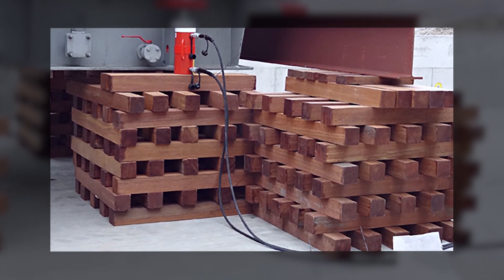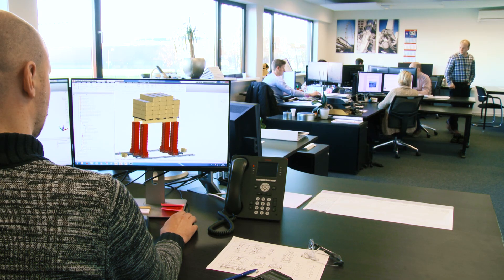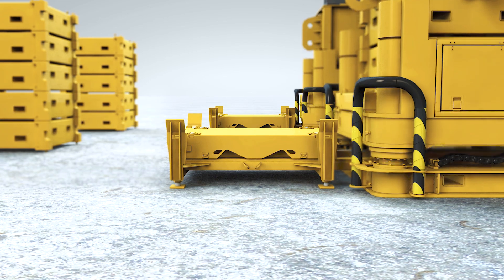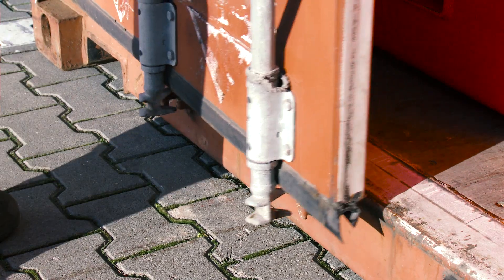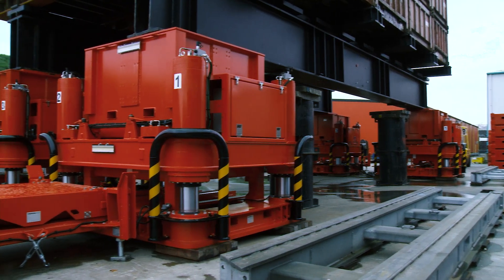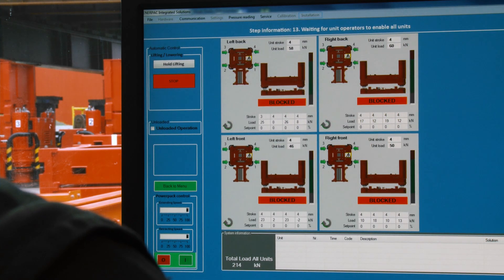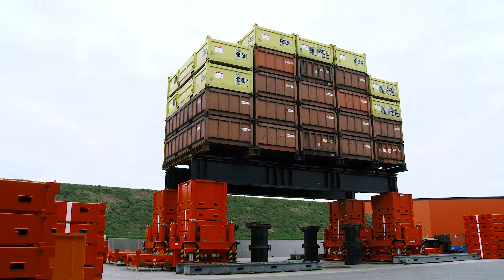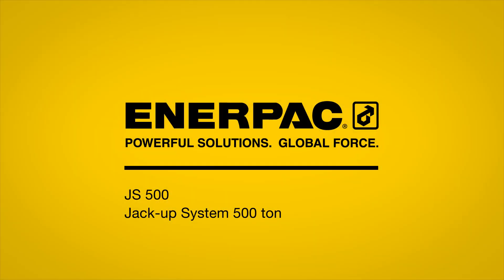JS500 Jack-up System for Bridge Installation and Maintenance | Enerpac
Jack up Systems provide precision control suitable for bridge jacking and many other demanding lifting and lowering applications. The comprehensive self-contained design features simple-to-use software.